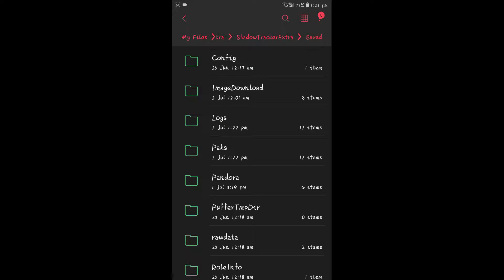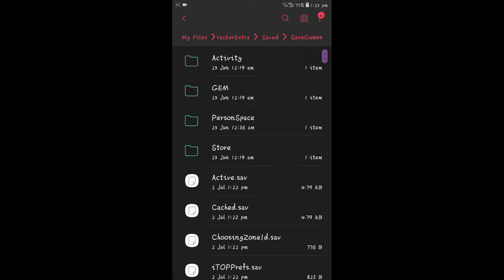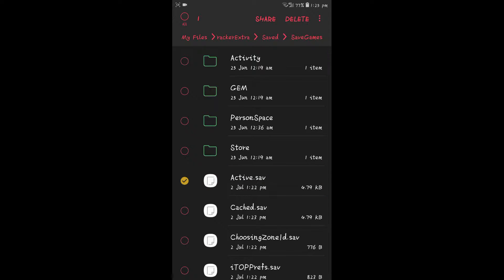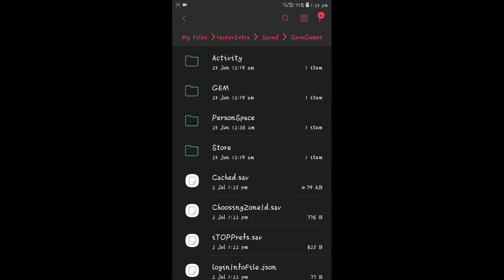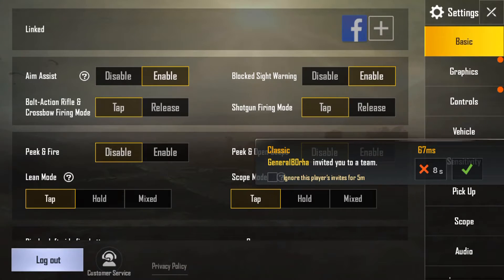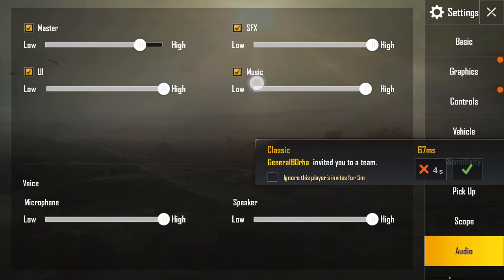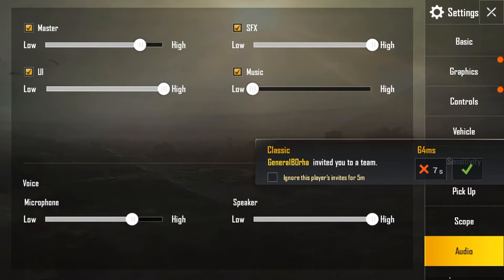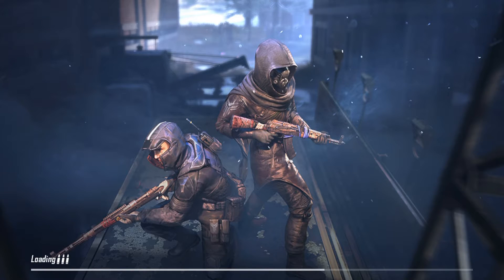HOW TO REMOVE LOLI'S VOICE CHAT PUBG MOBILE (TAGALOG)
Hi guys! Share ko lang po kung pano tanggalin yung loli voice chat sa pubg mobile for android in tagalog version nman,para sa ating mga pinoy..

-sana masundan at makahelp po ito sa inyo guys!